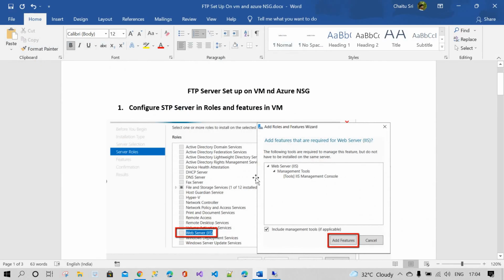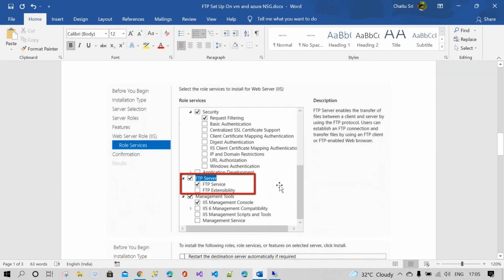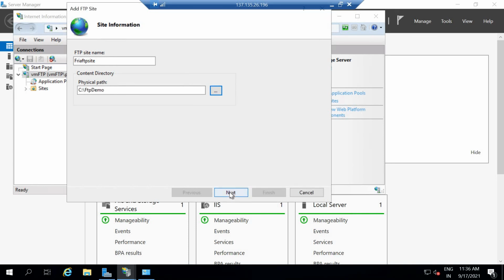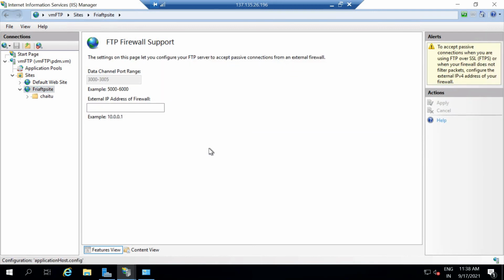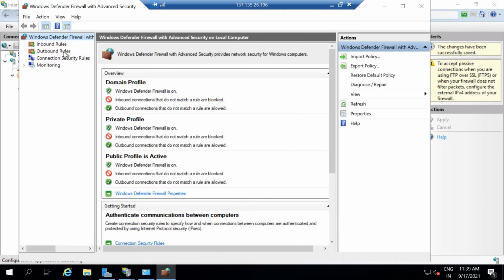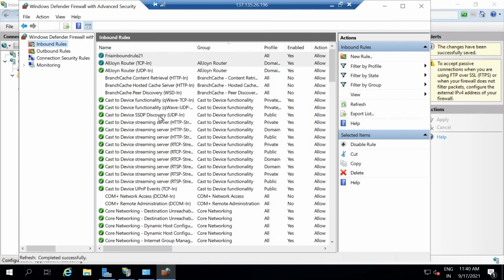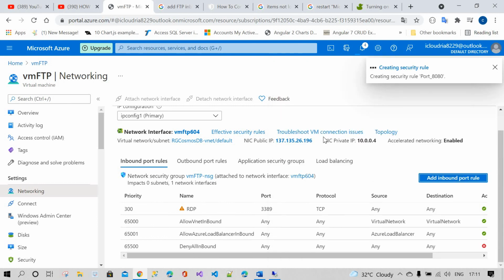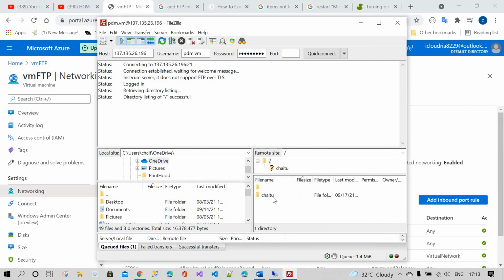How To install and configure FTP Server on Azure VM -Part1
1. How to install and configure FTP Service in AZURE VM
2. Configure Inbound Port rule in NSG

3. you can connect via TCP
ex: Port 21-TCP
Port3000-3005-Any